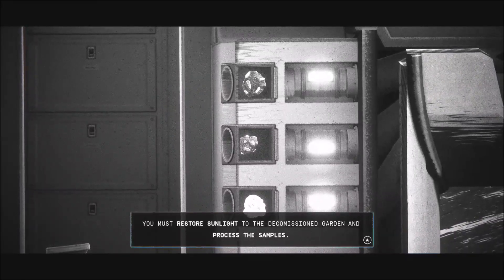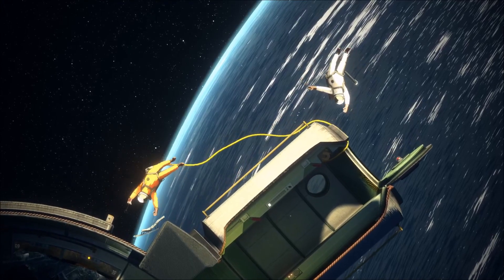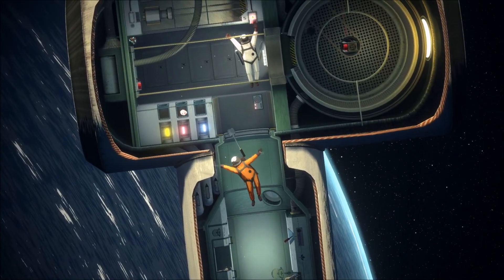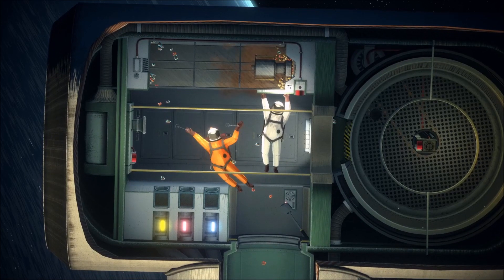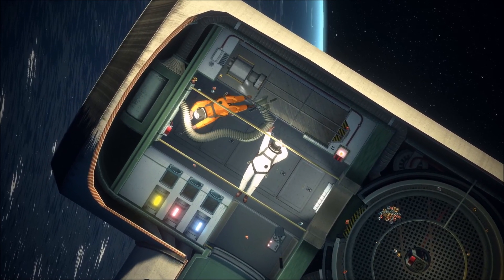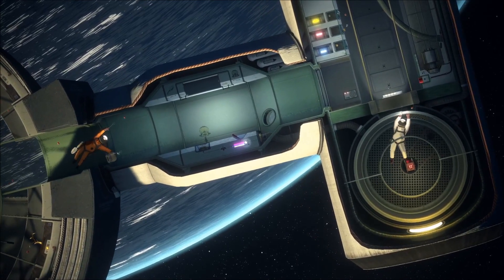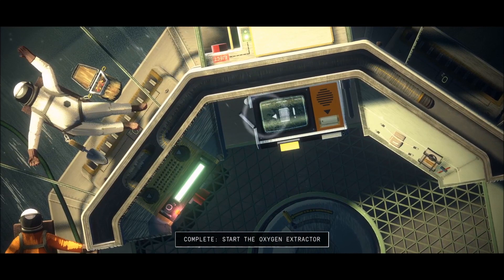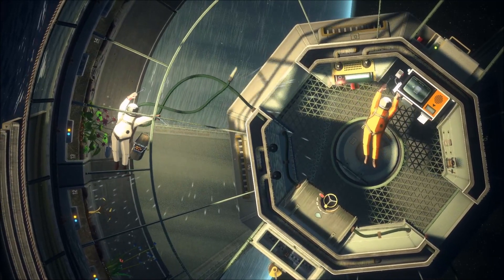Heavenly Bodies - EP5 - GARDEN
After our successful fourth mission, Elon Musk wants to grow flowers